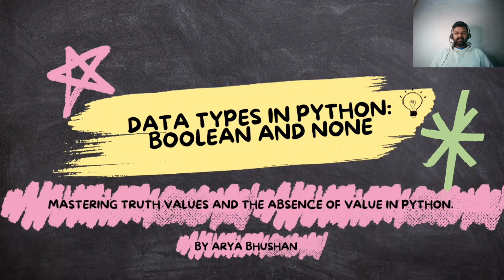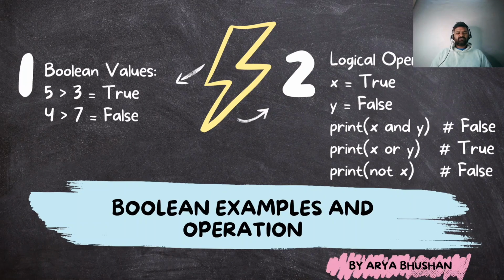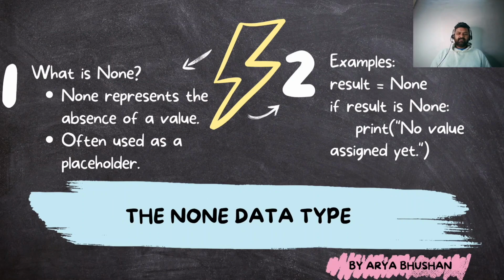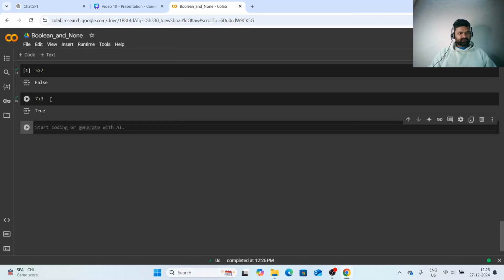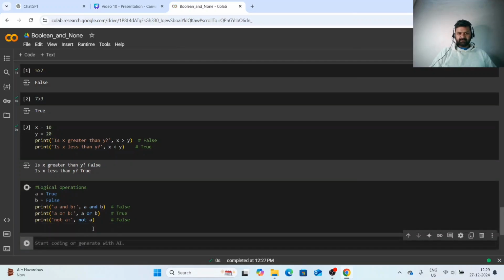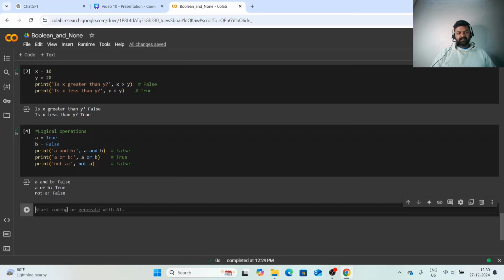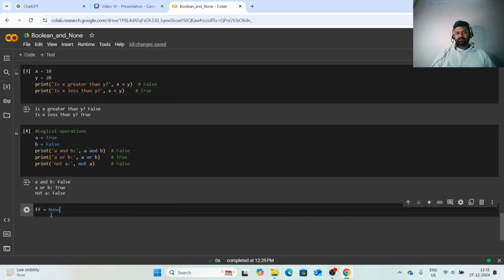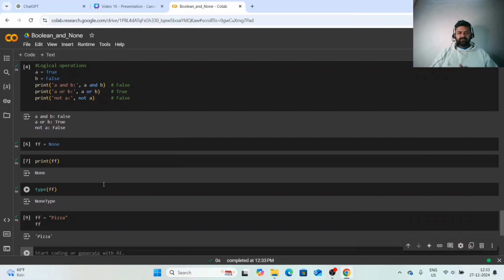Data Types in Python: Boolean and None | Video 10 | Python for Data Analysis | Full Tutorial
Unlock the power of Python by understanding the Boolean and None data types! In this video, we’ll explain:

What Boolean values are (True and False) and how they are used in Python.

The role of None in Python programming.

Practical examples to help you master these concepts for data analysis.

By the end of this tutorial, you’ll have a clear understanding of these fundamental data types, essential for building logic in Python. Don’t miss it!